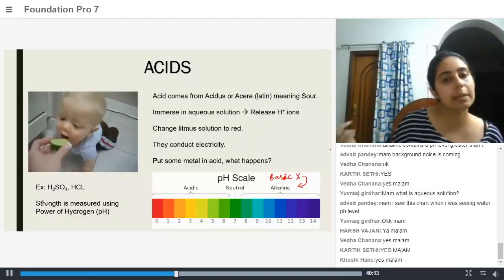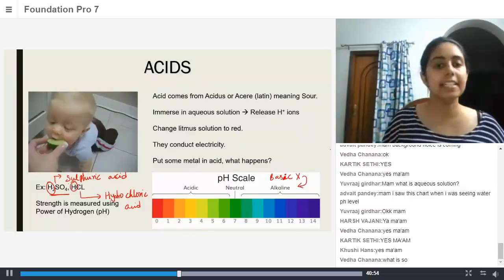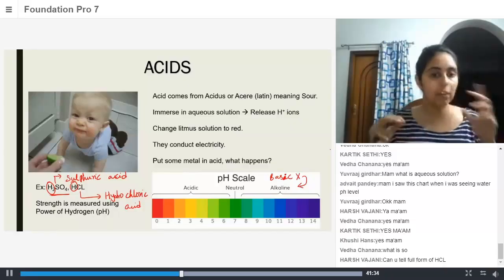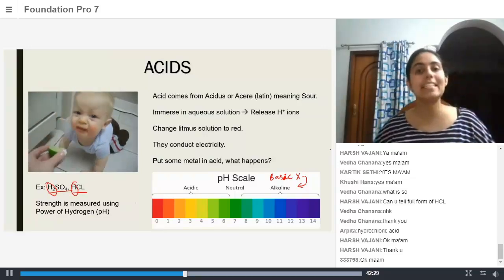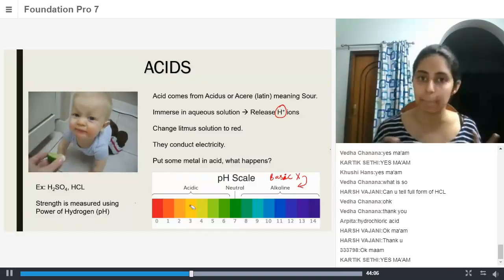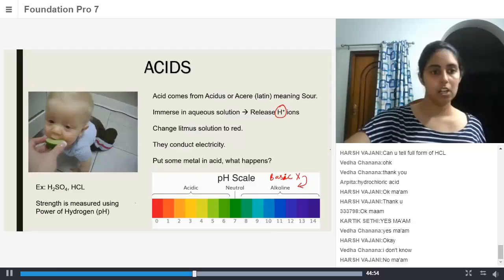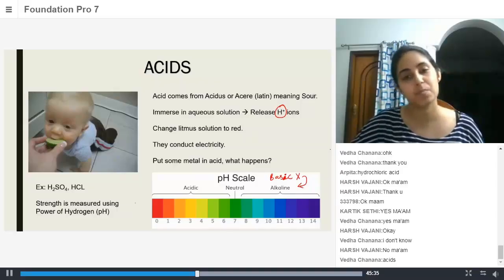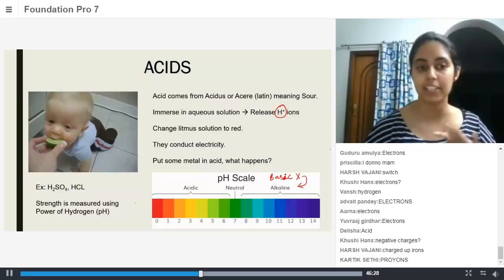Examples of acids|Acids,Bases&Salts|Chemistry|Class 7|UPrep Foundation|IIT JEE/NEET/NTSE/NSO